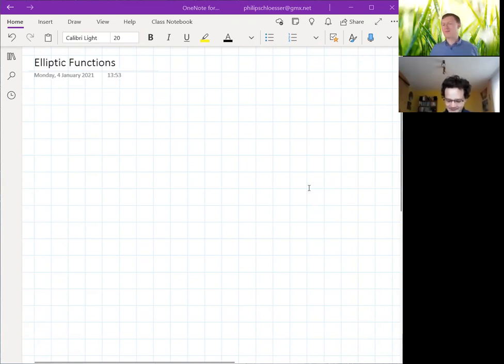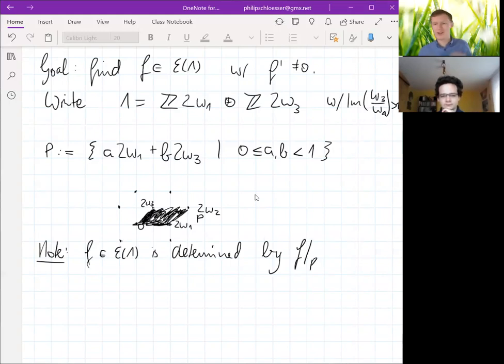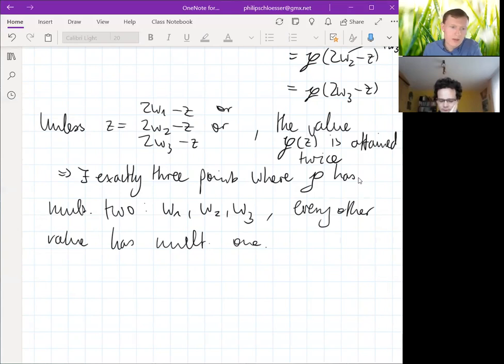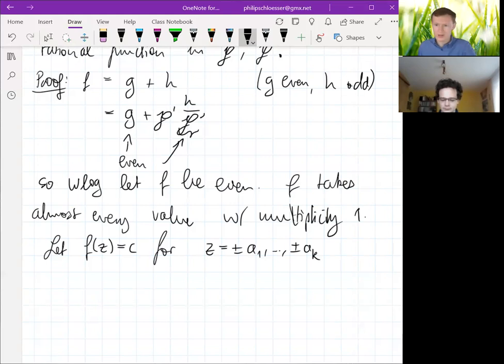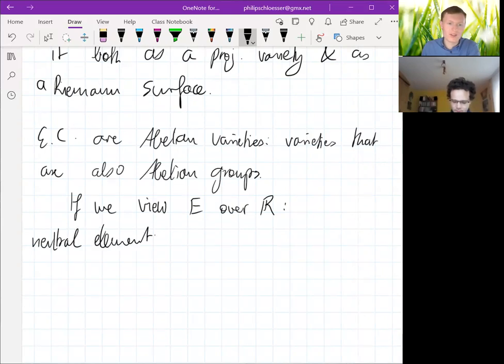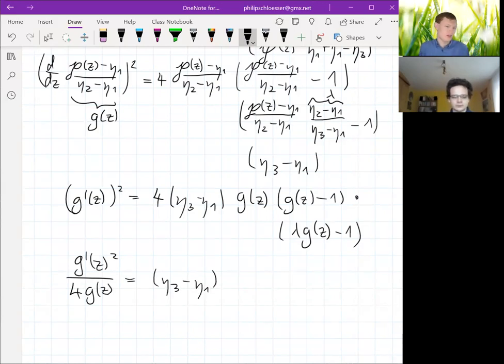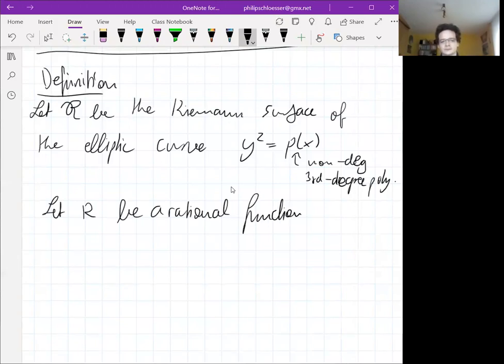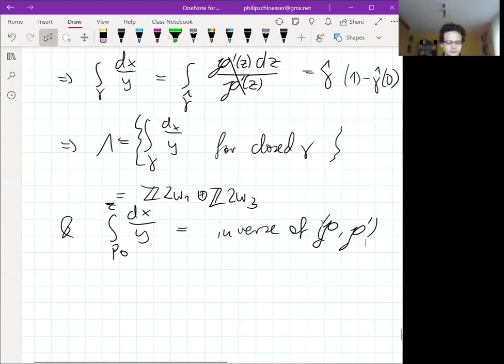Forbidden Maths - All Things Elliptic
In this lecture we discover the relations between elliptic functions, elliptic curves, and elliptic integrals, and find out why they are even called elliptic.